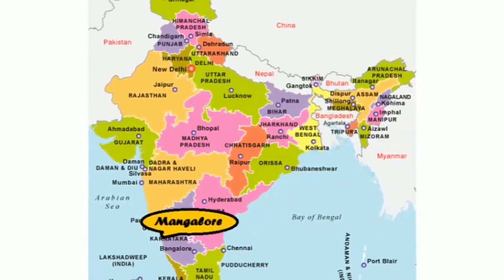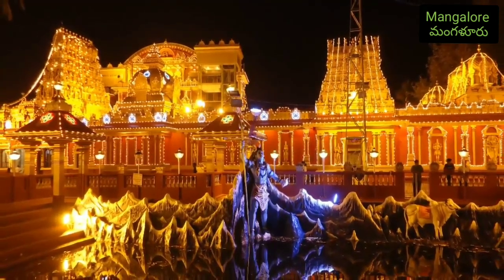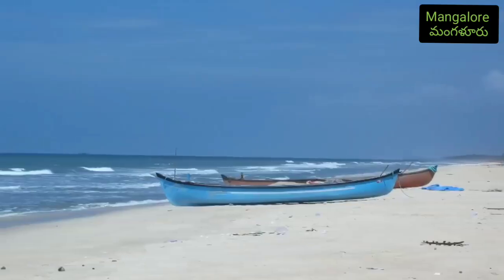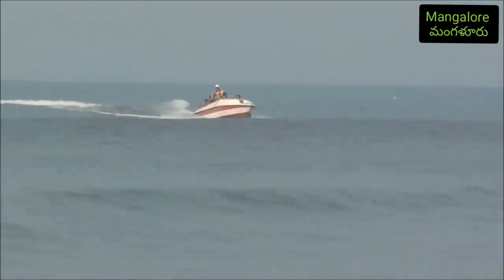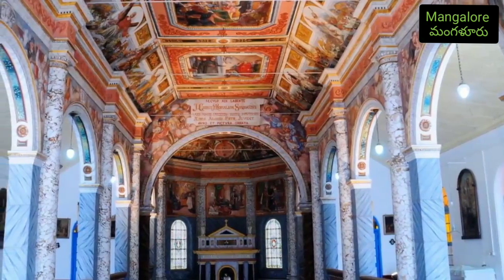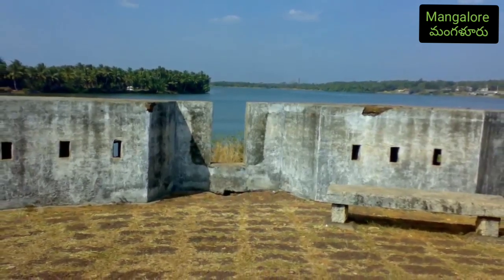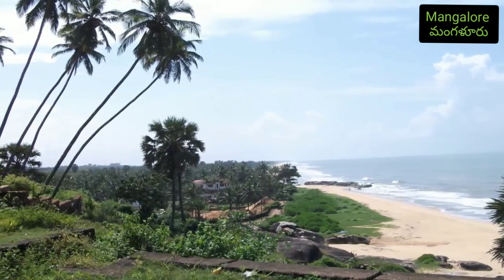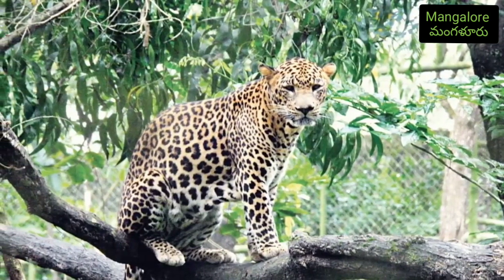MANGALOES TOURISAM FAMOUS 7PLACE TO VISIT IN